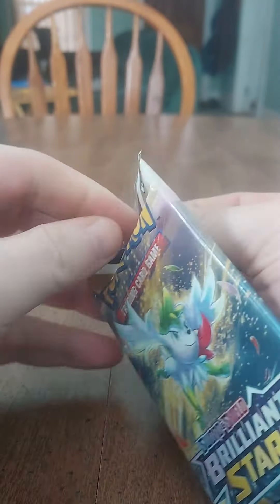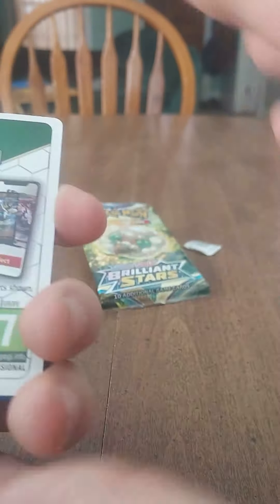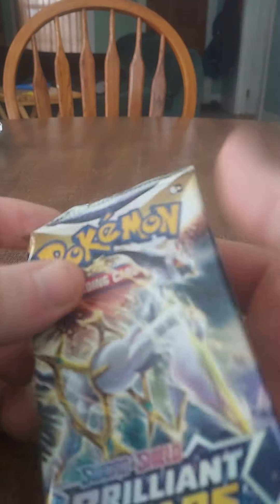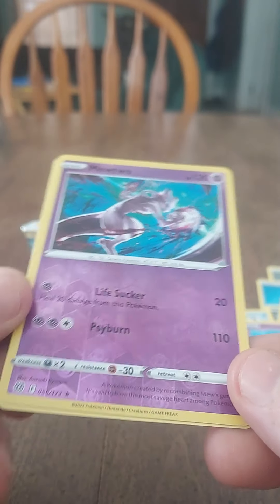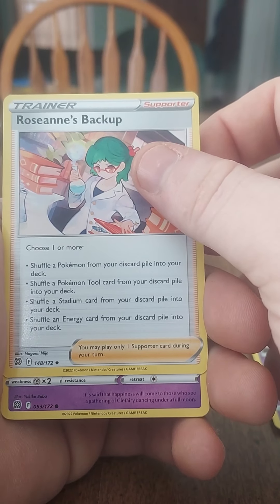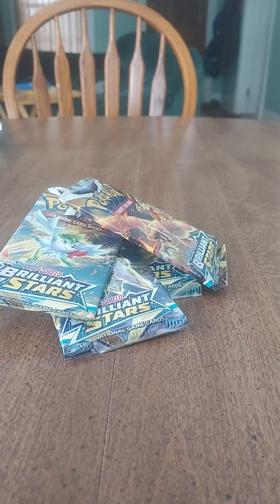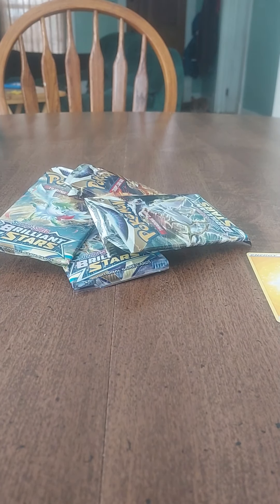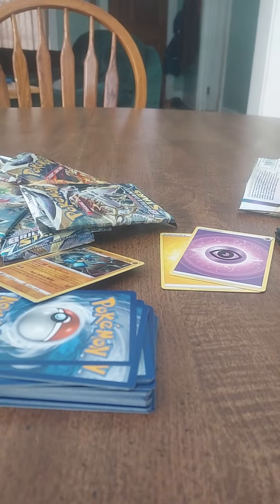Sirspence and Underground opening our prize packs from the prerelease winnings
us opening brillent stars packs from our winnings